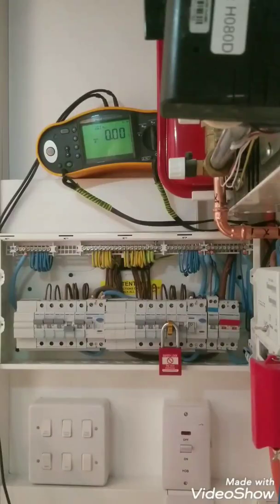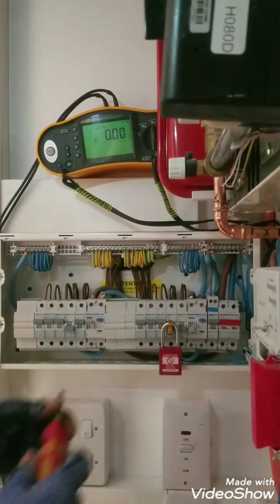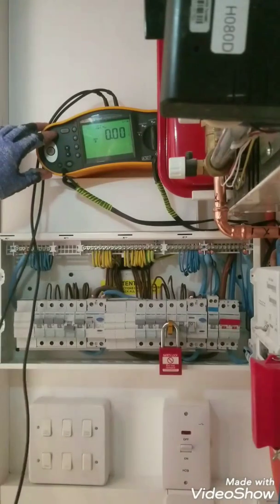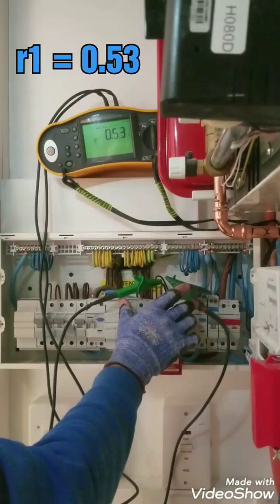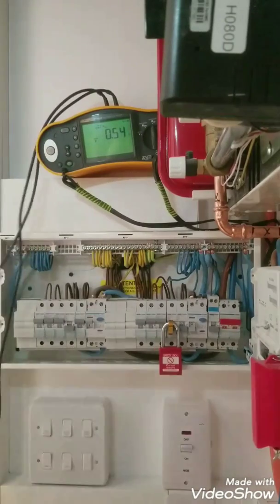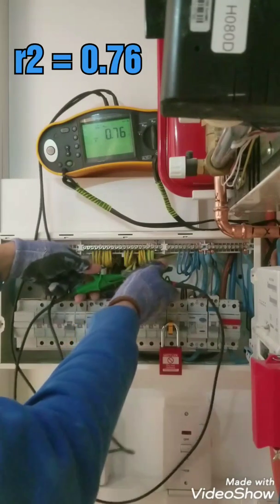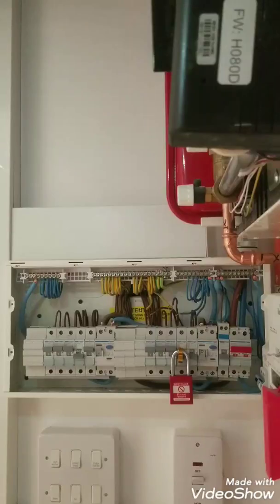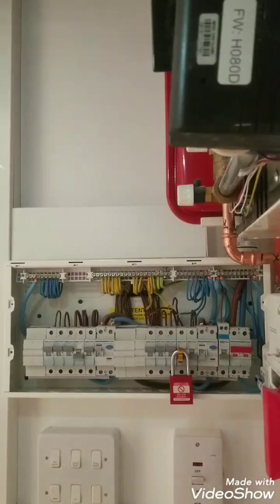Contunity of ring final circuit test, (R1+R2). (R1+Rn). r1,rn, r2, Am2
(R1+Rn) will not be recorded on certificate sheet but we must test it. Thanks